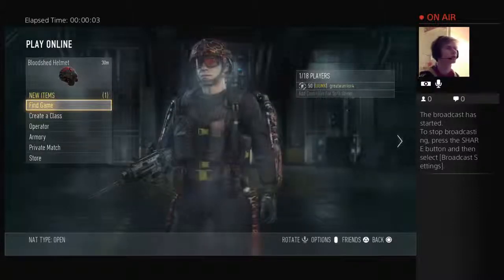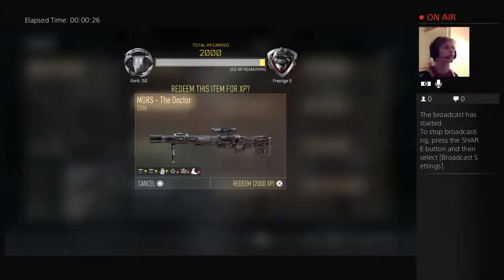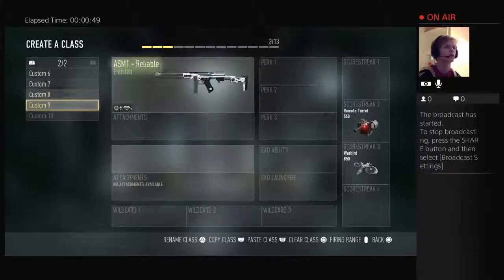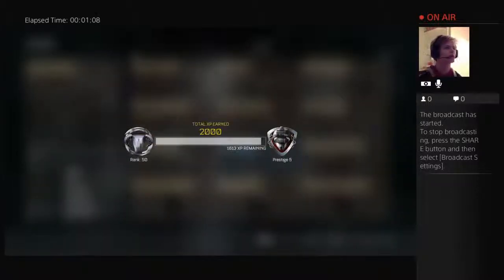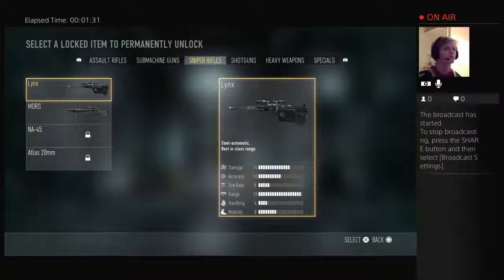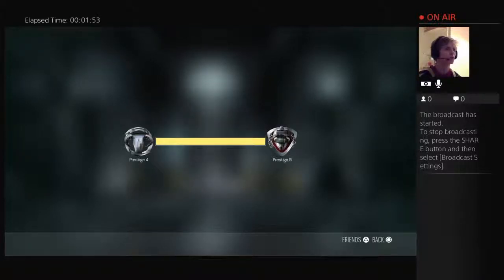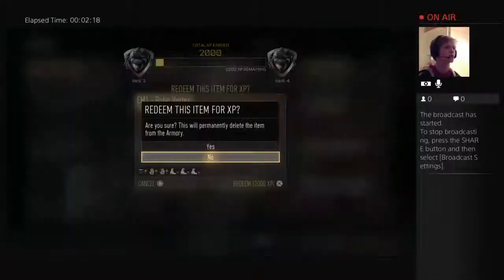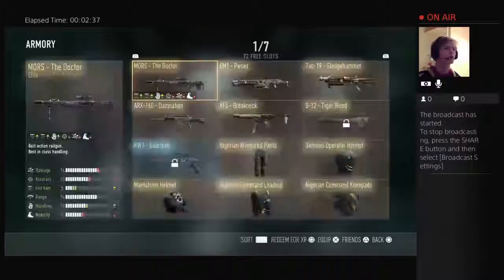COD: Advanced Warfare HOW TO PRESTIGE FAST & 5TH PRESTIGE